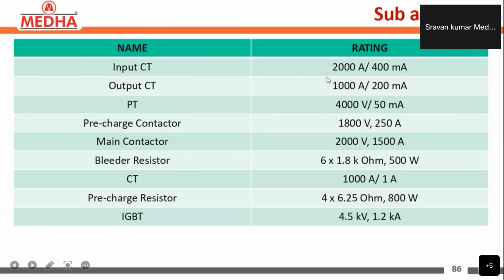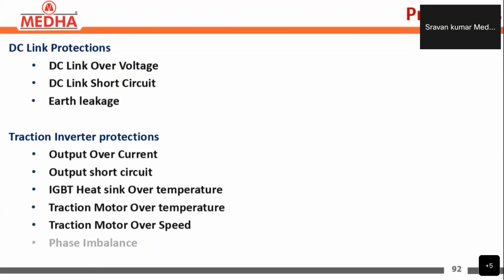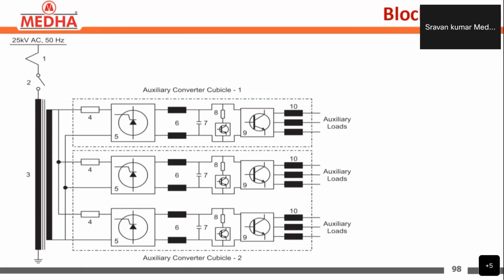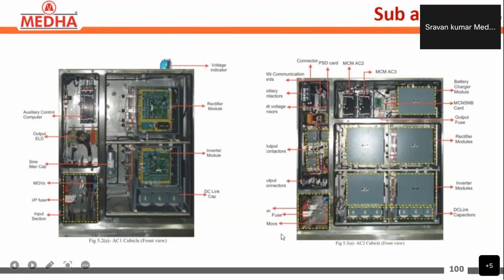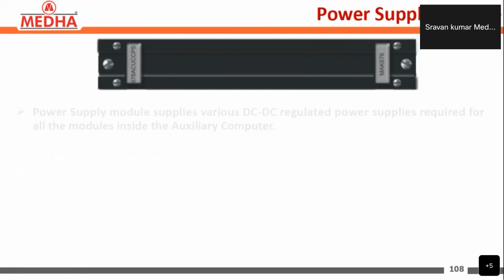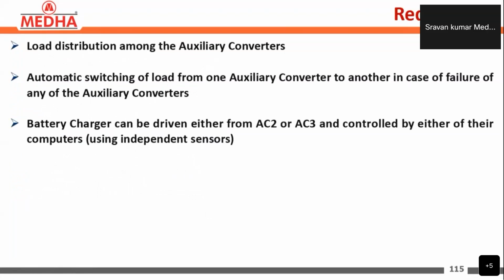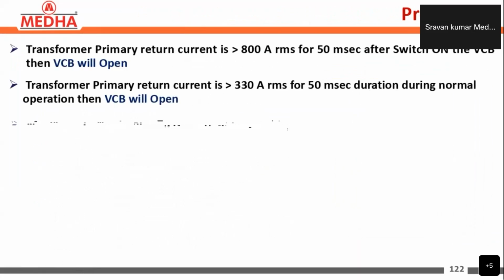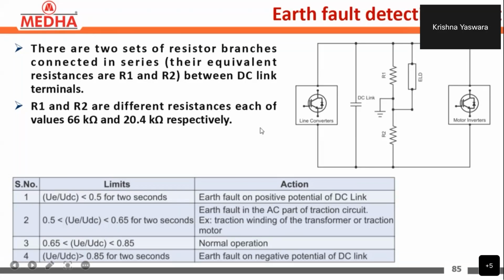IGBT BASED 3 PHASE PROPULSION EQUIPMENT WAG9 LOCO BY Ms MEDHA PART 2